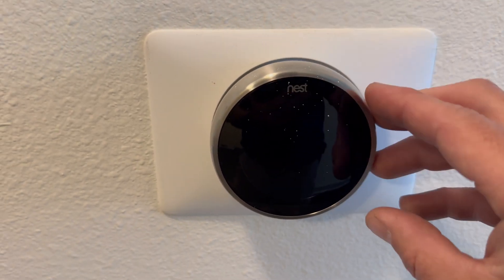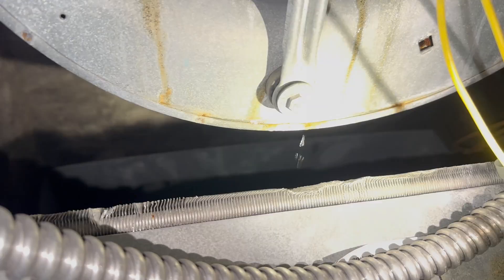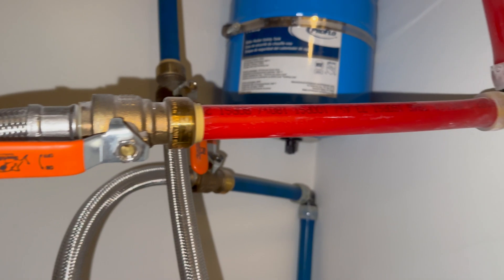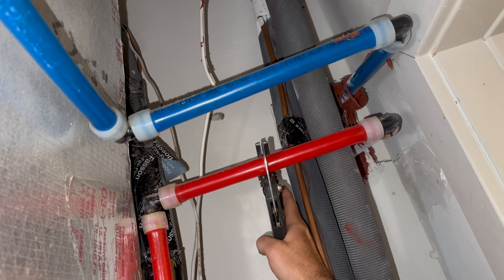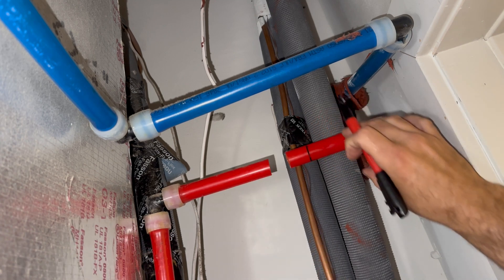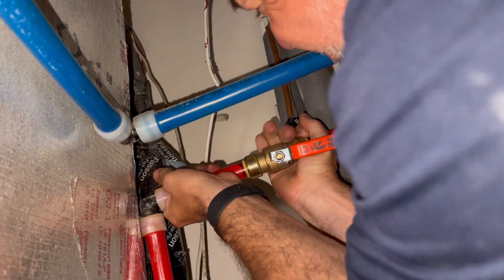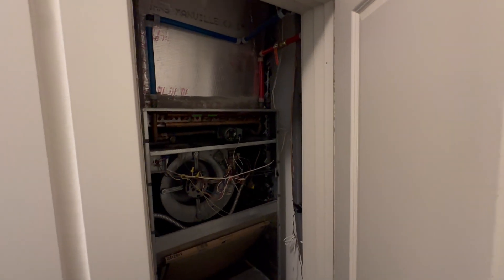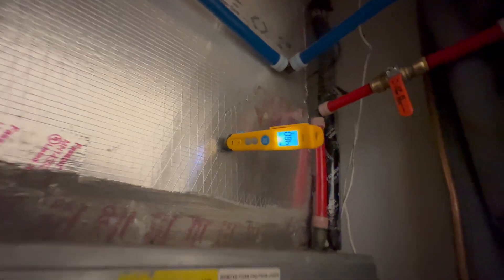HVAC Training #6 - Blank Thermostat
blower door switch bypass tool